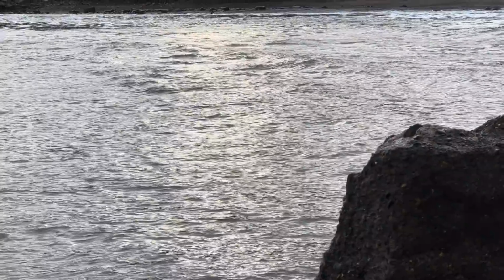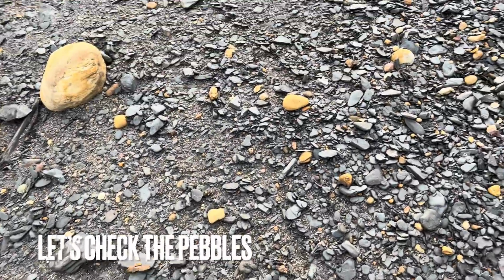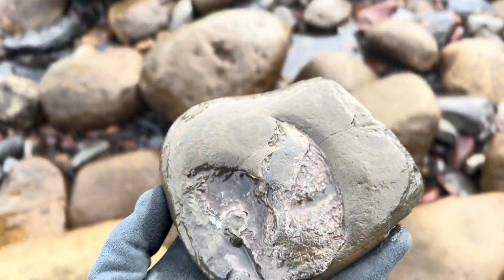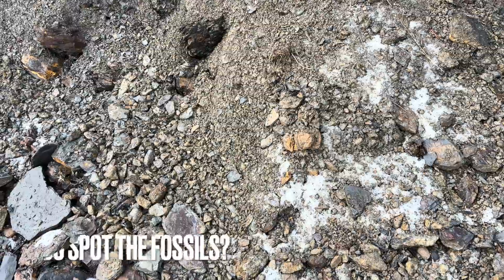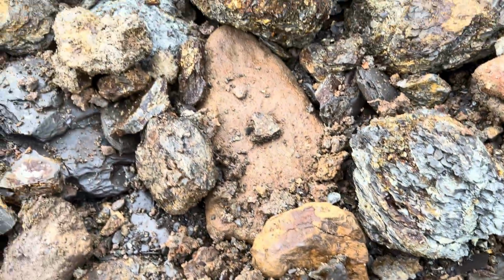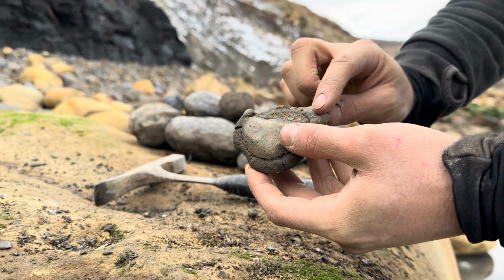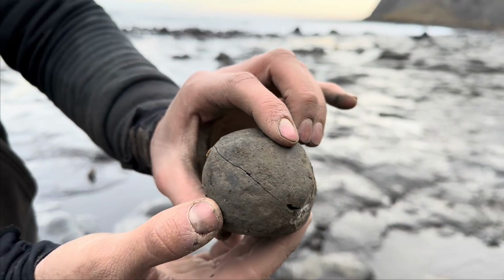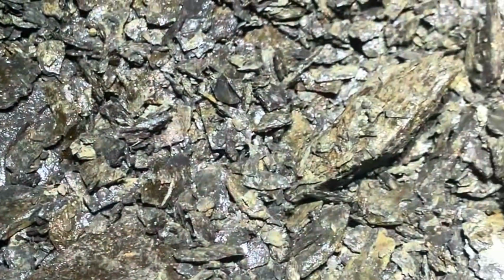Shale FALL, Ichthyosaur BONES! Epic Outdoor Hunt! | Fossil Hunter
Here is another video from one of our fossil hunts, make sure to stick around to the end of the video to see the special fossil at the end! This time, some fresh Ichthyosaur vertebrae! This an insight into the past, what life was like 180 Million Years Ago even before many of the most famous land-dwelling Dinosaurs ever existed.

Thank you in advance for supporting us 🙏